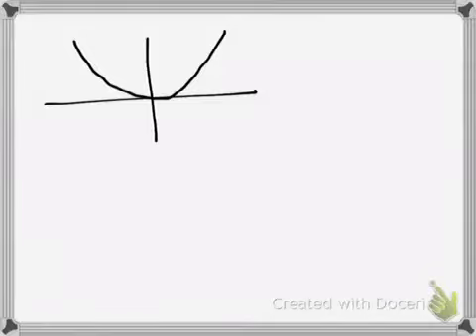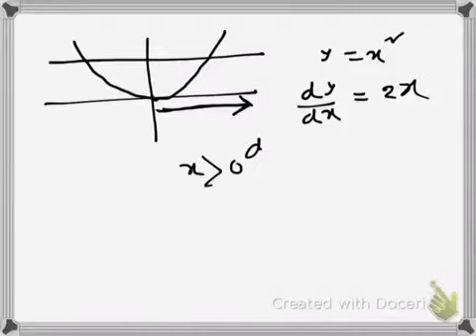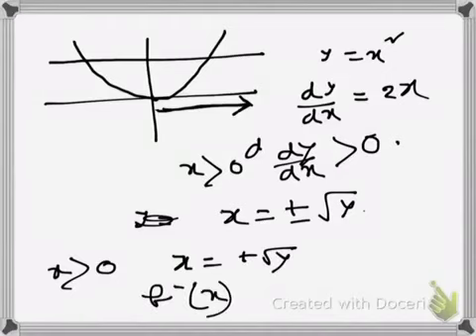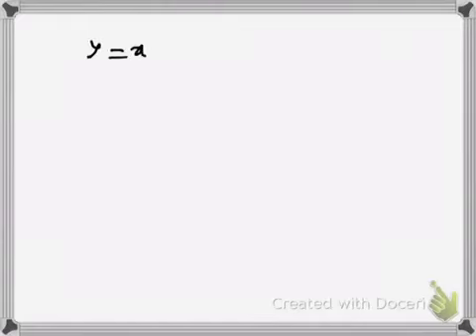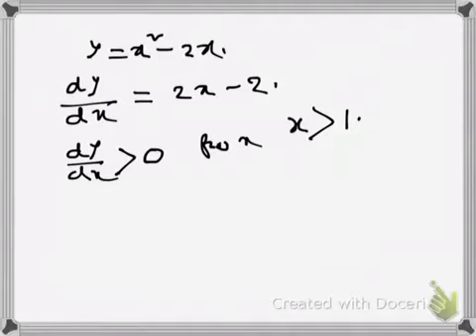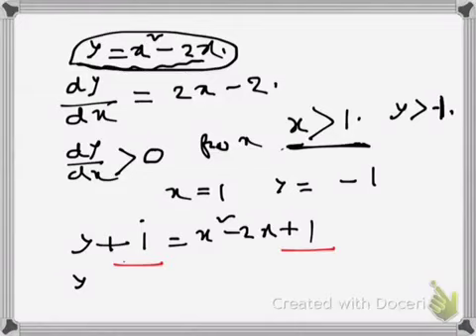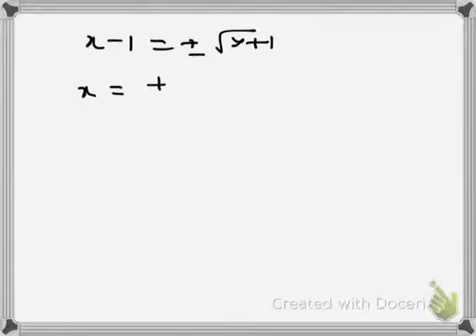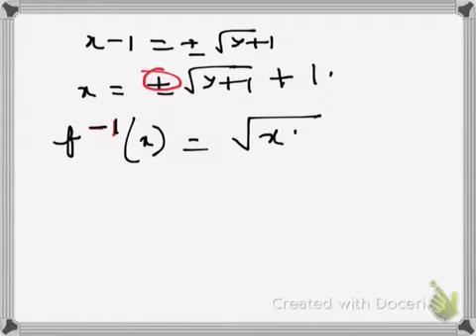Algebra: Inverse function problem example (Monotonically increasing)